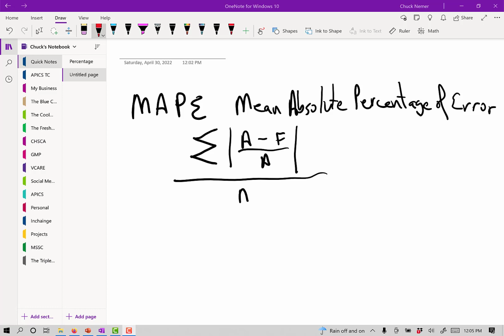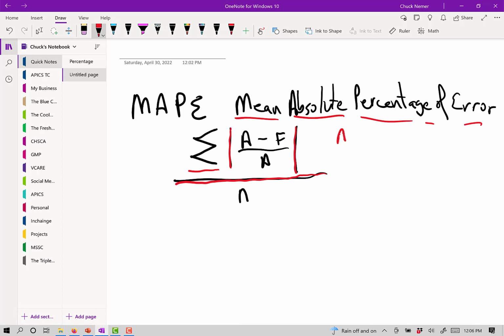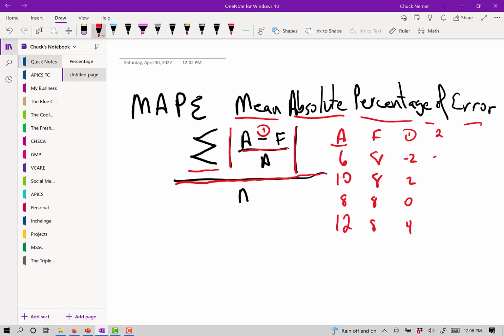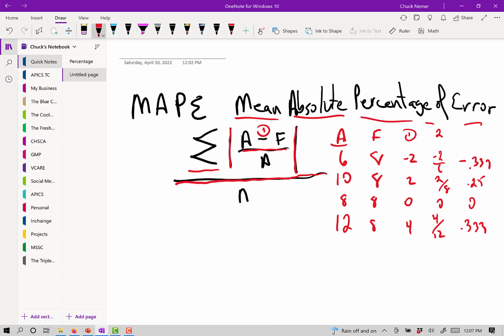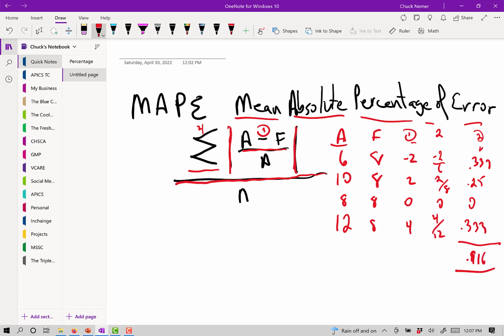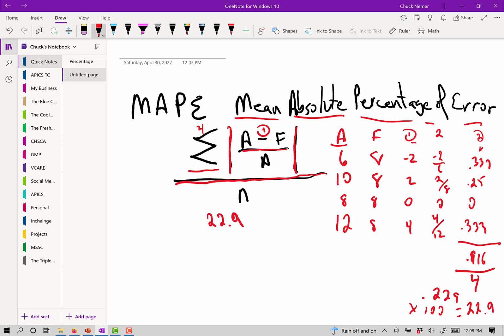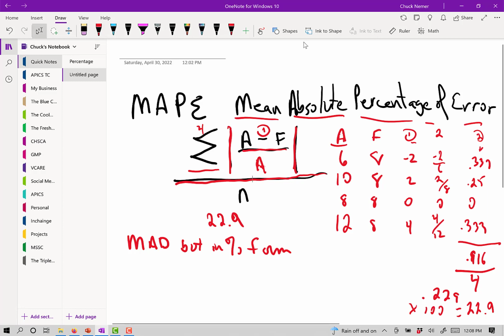The Math of MAPE